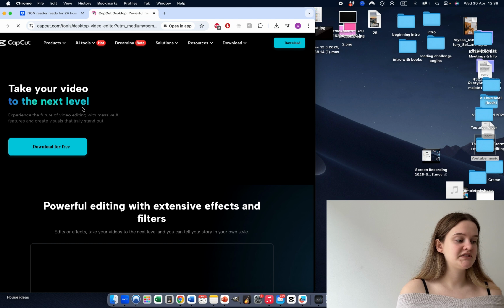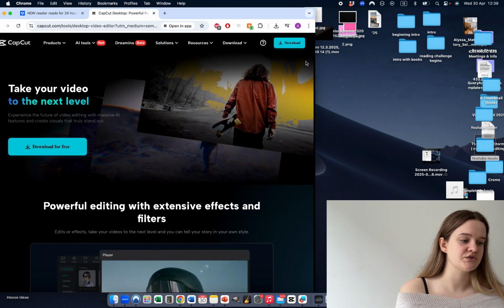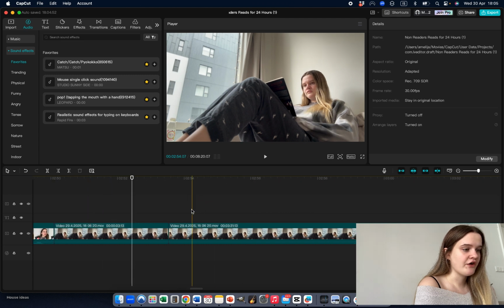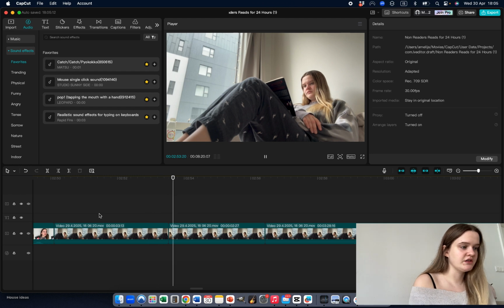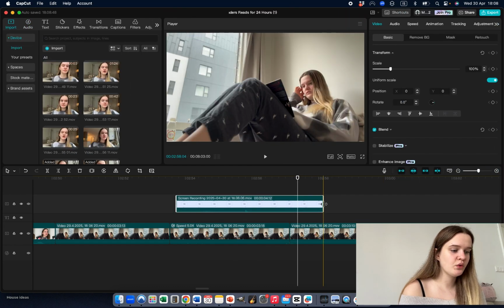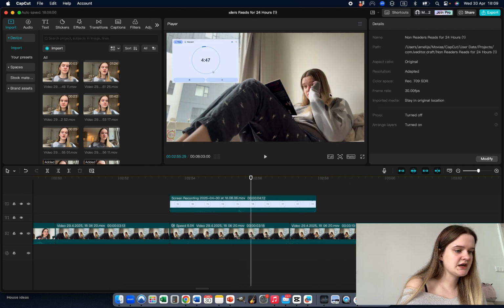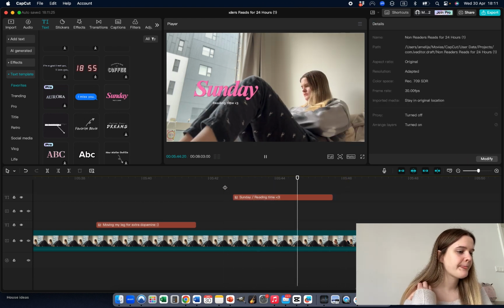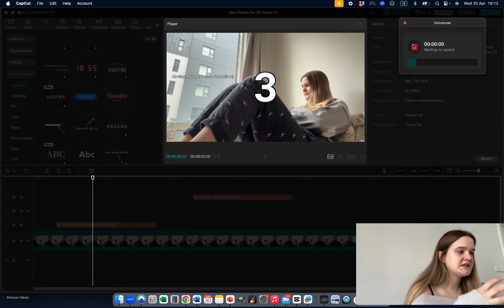How I Edit My Aesthetic BookTube Videos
This is how I edit my Aesthetic BookToube and everything I wish I was told/knew when I was starting with Capcut